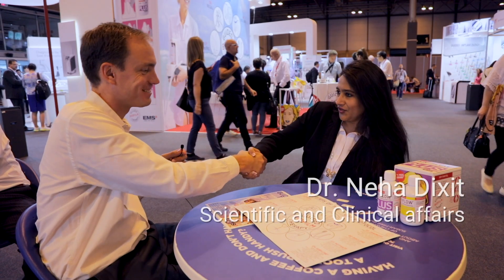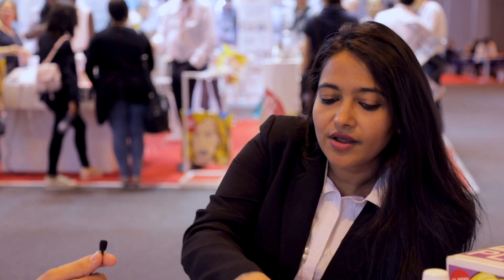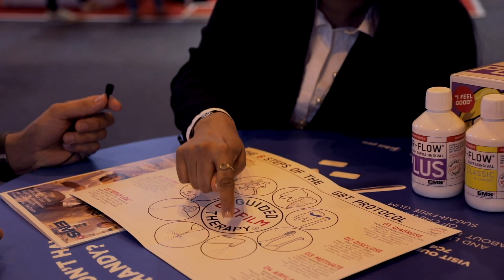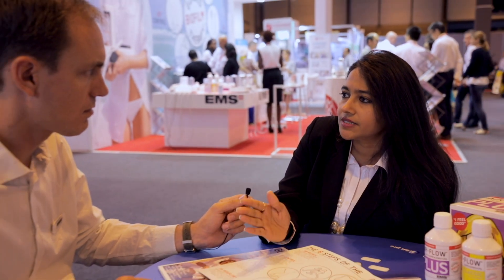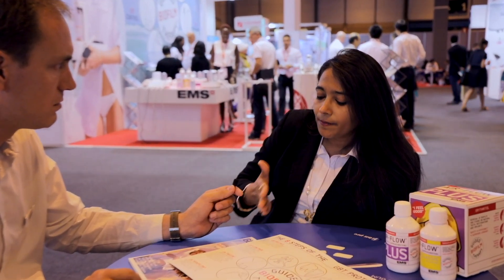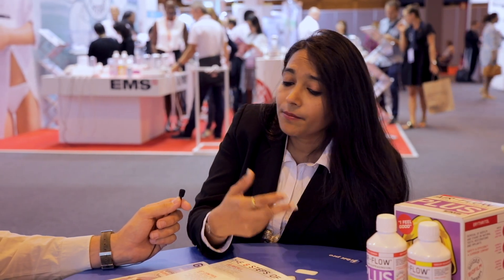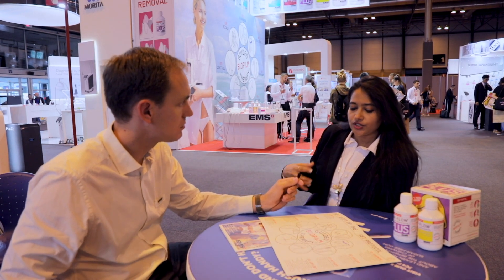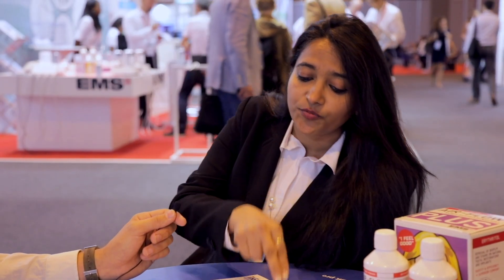Guided Biofilm Therapy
Interview with Dr. Neha Dixit in Madrid about the Guided Biofilm Therapy (GBT).